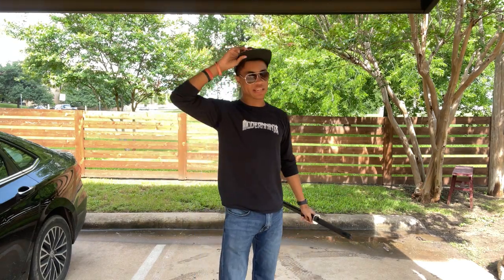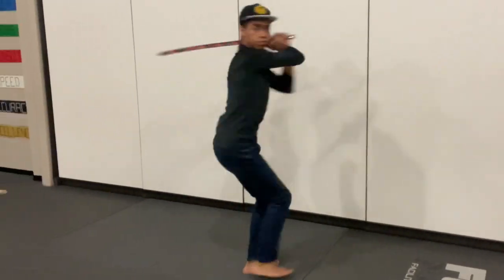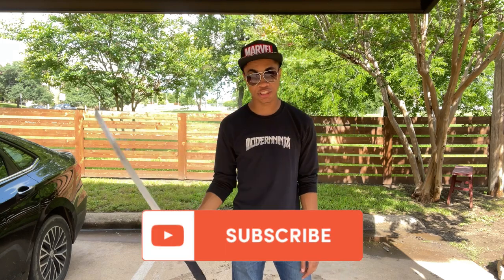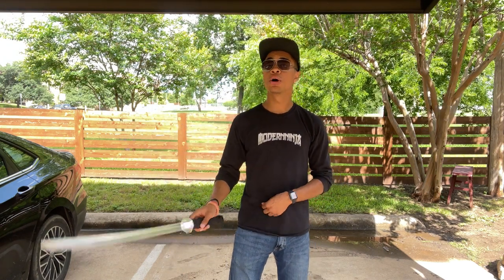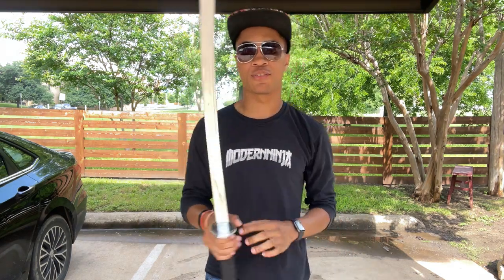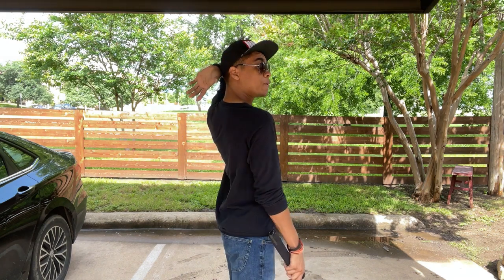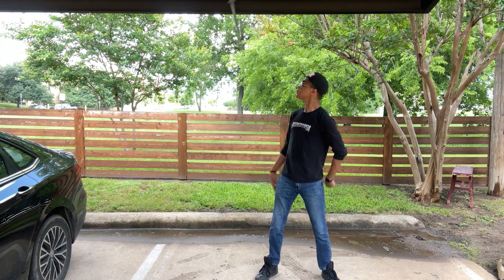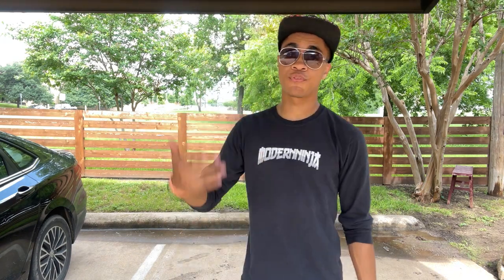Most Dangerous Katana Sword Toss | Martial Arts Tutorial